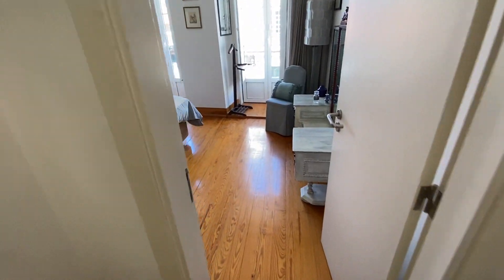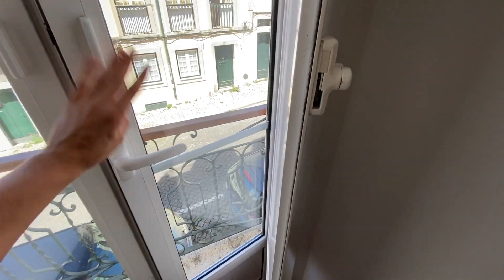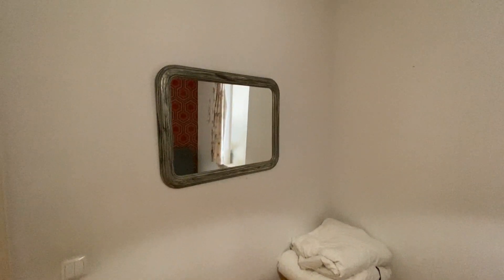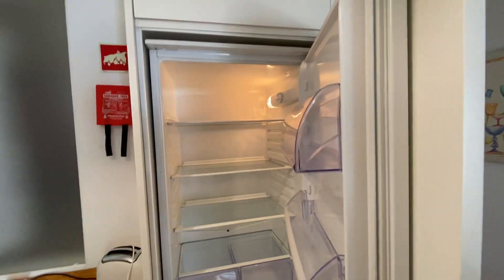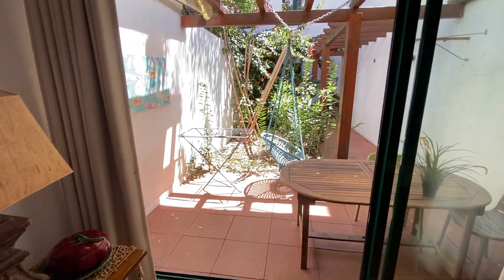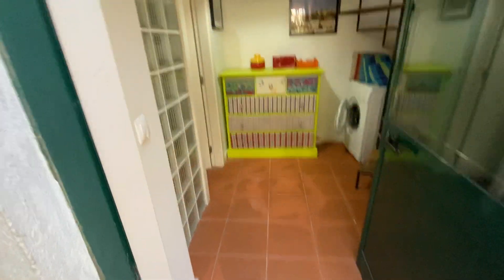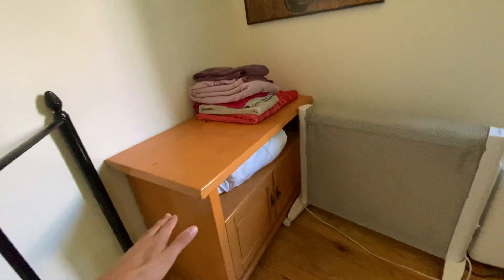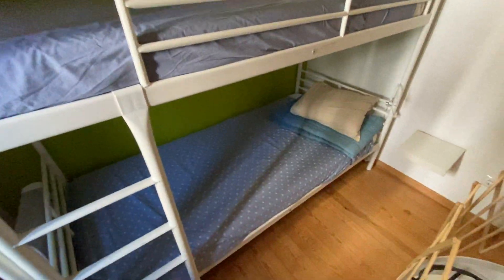3-bedroom apartment for rent in Misericórdia, Lisbon - Spotahome (ref 439219)